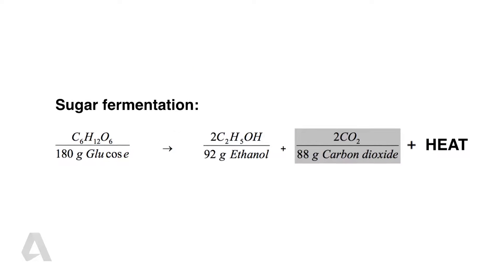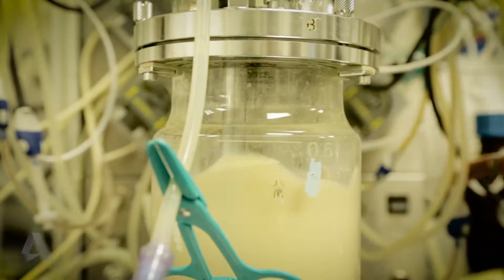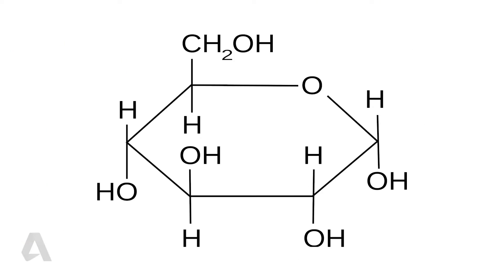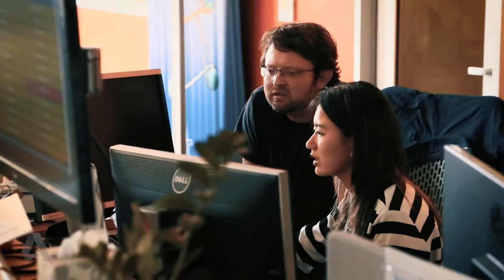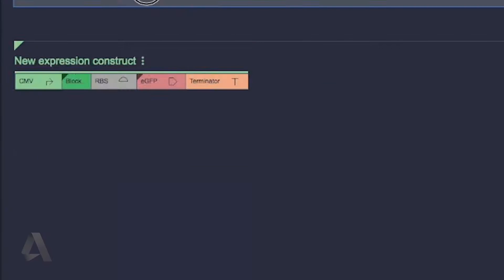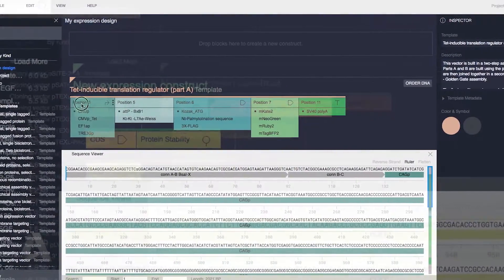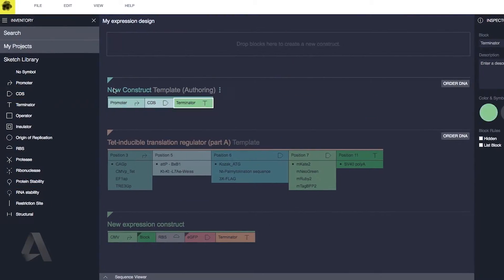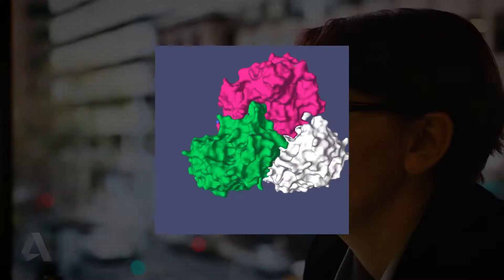Genetic Engineering in your daily life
Want to know more about how biology could help you in your daily life and how Autodesk is making this even more powerful? Check it out!